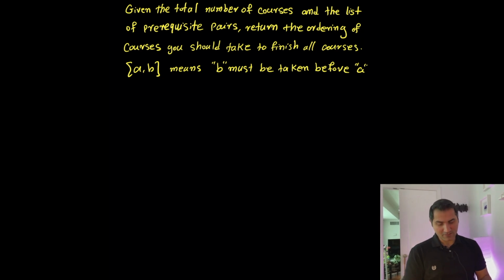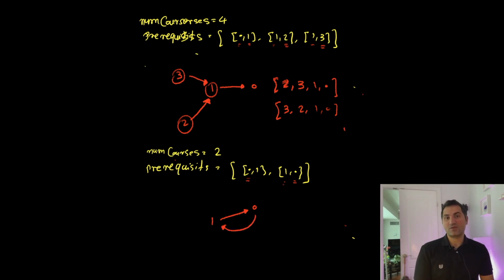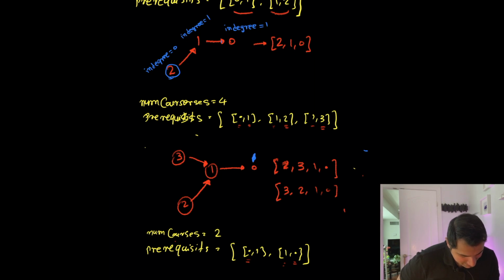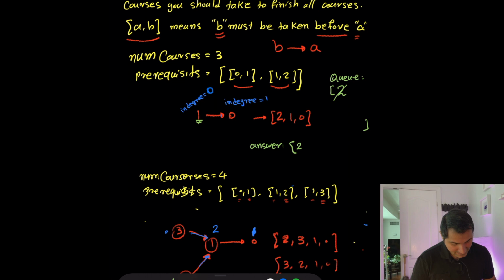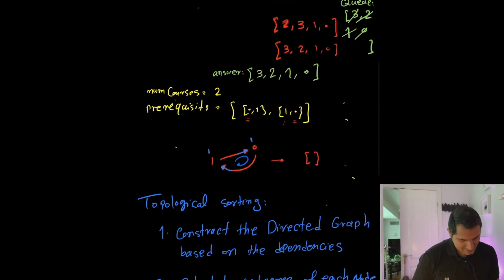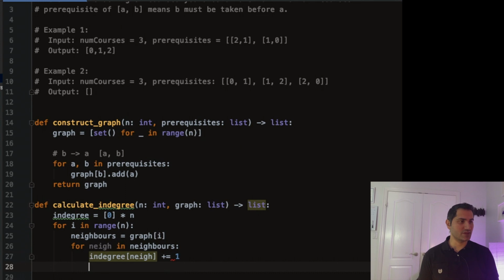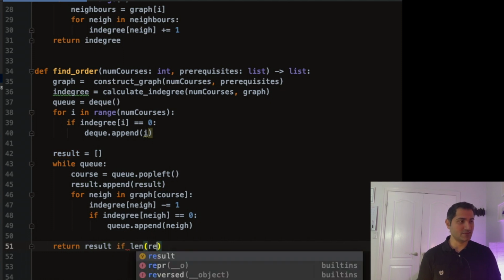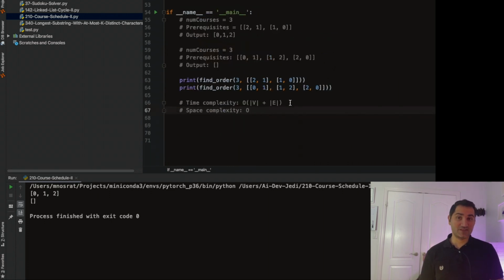Topological Sort - Course Schedule II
Leetcode coding problem 210 (Medium): Course Schedule II

Step by step problem solving  Topological Sort Coding Pattern.

// MY RECOMMENDATIONS:
Great "Machine Learning" Book:
📚 Hands-On Machine Learning with Scikit-Learn, Keras, and TensorFlow

Great  "System Design" Book:
📚 Designing Data-Intensive Applications